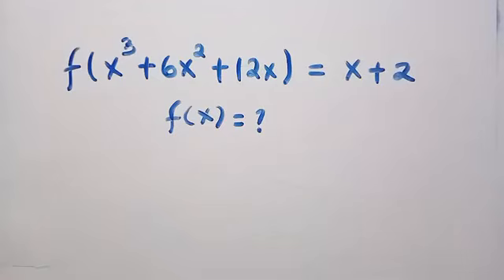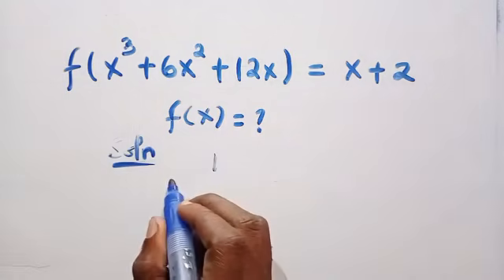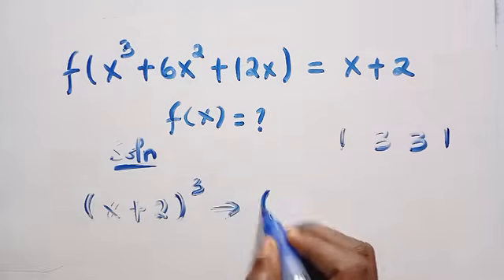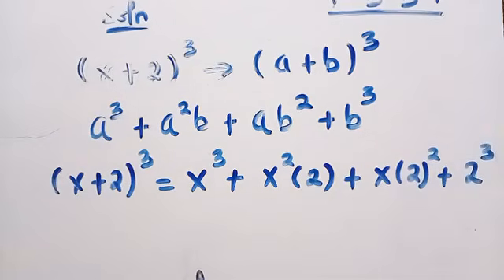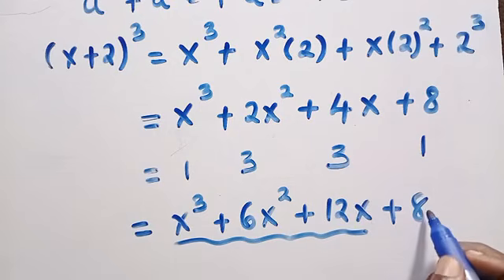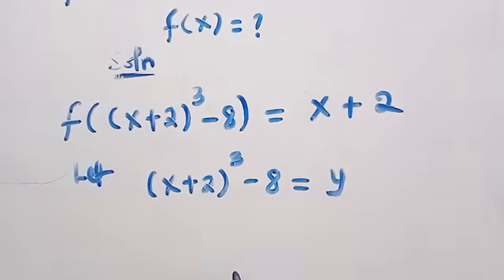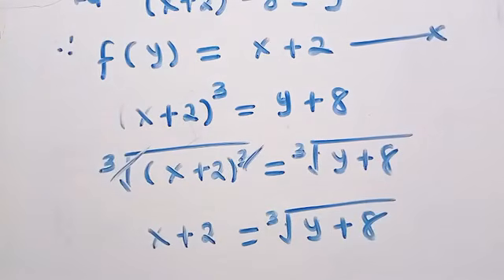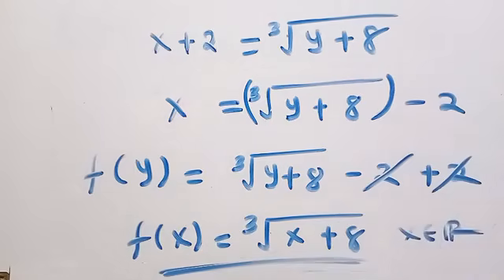f(x^3 + 6x^2 + 12x) = x+1